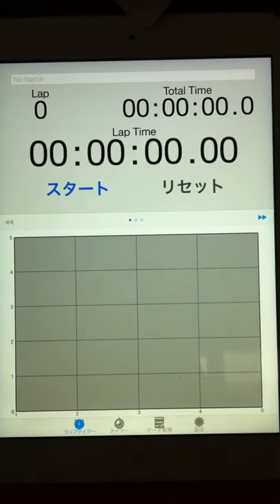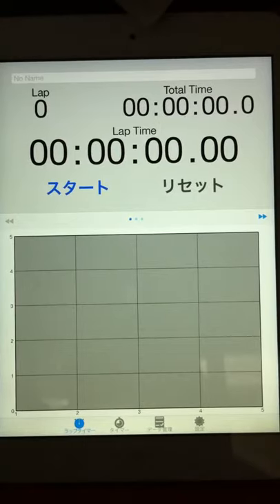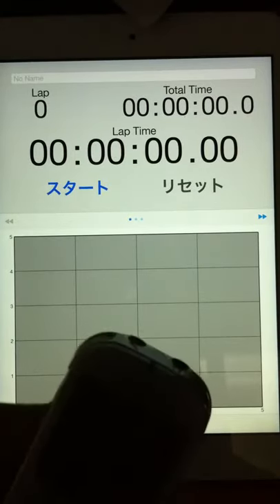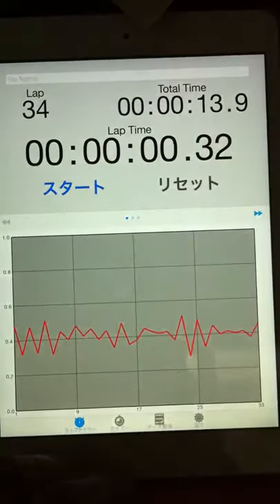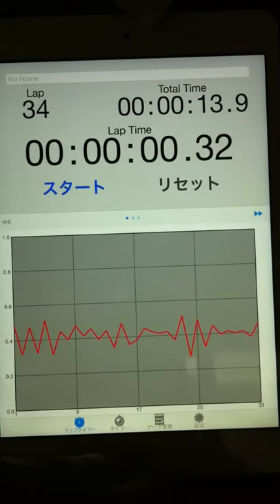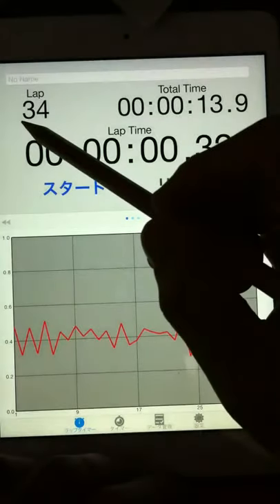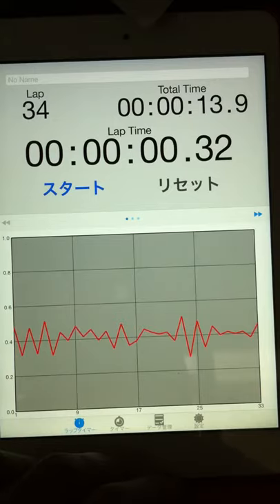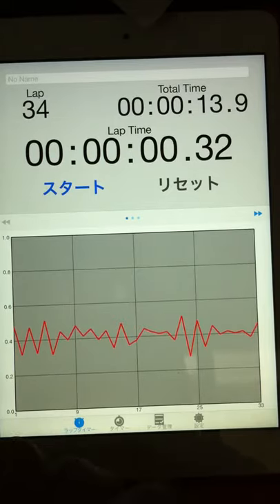2015.02.20 "an experiment of timing progression" by Aratori